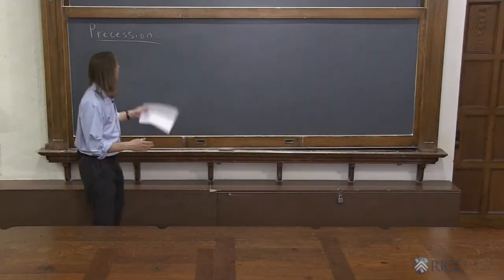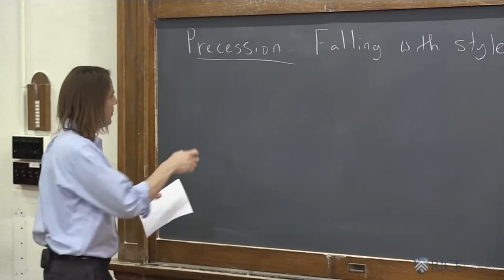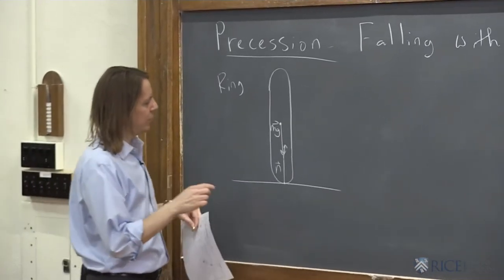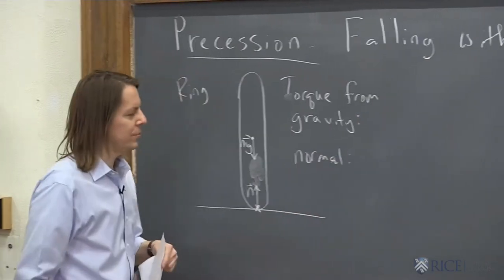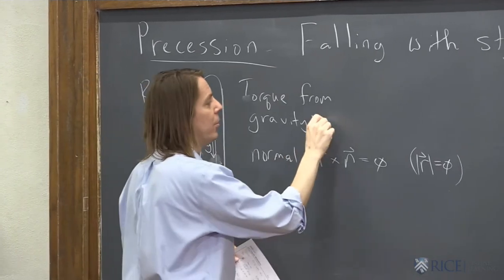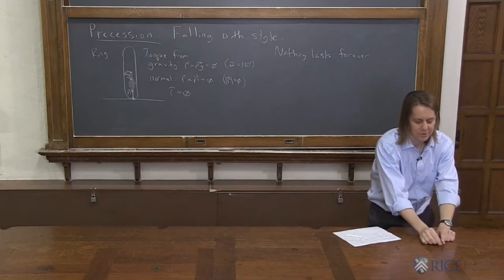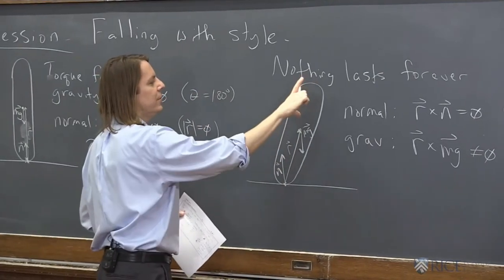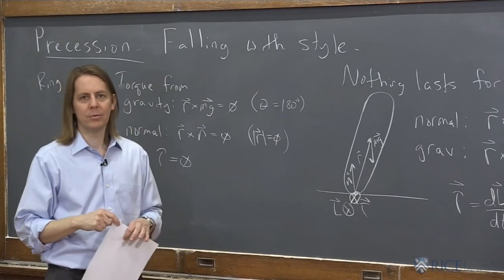PHYS 101 | Easy Angular Momentum 3 - Precession I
An introduction to Precession in terms of a falling ring. We calculate the case where the ring is not spinning.